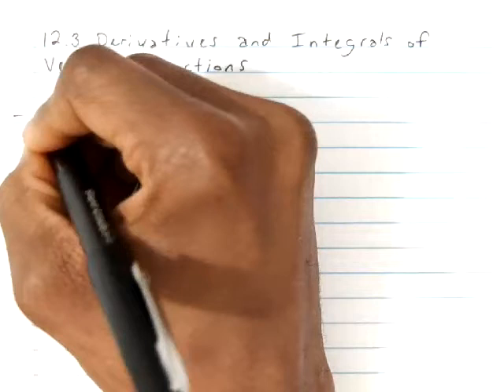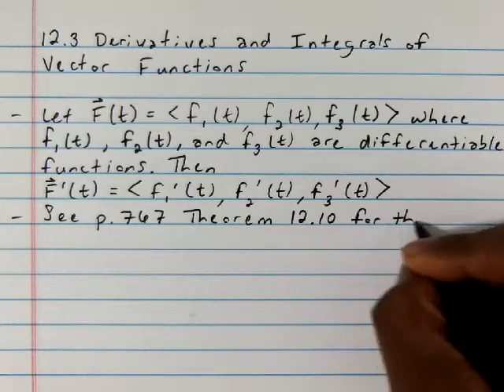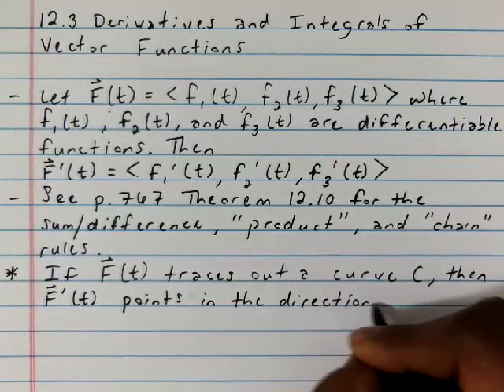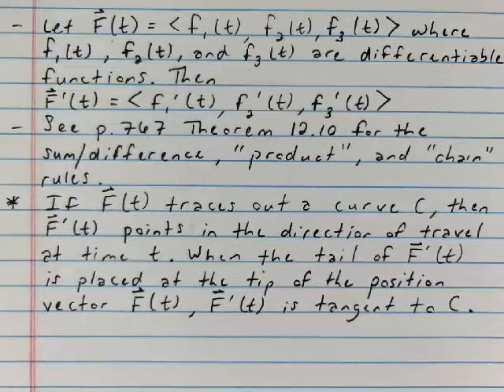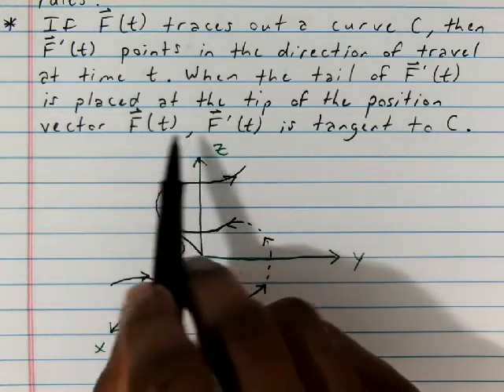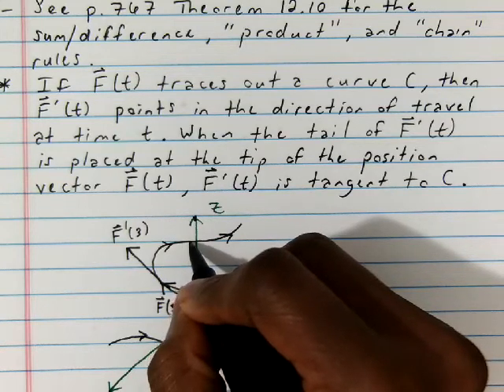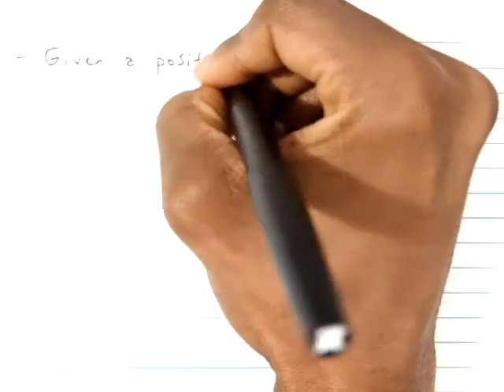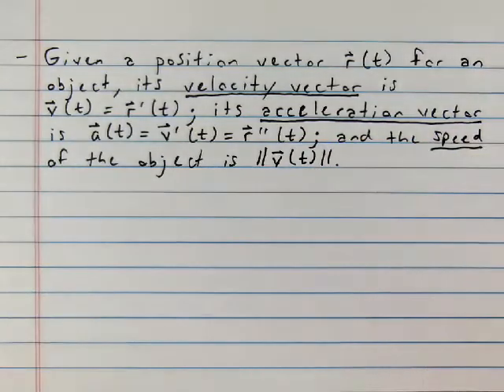12.3 Derivatives and Integrals of Vector Functions